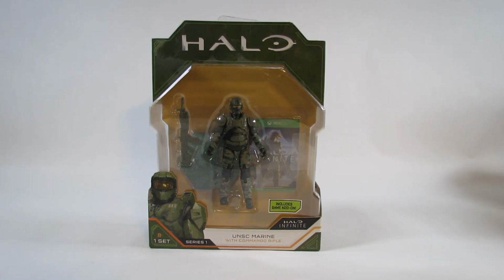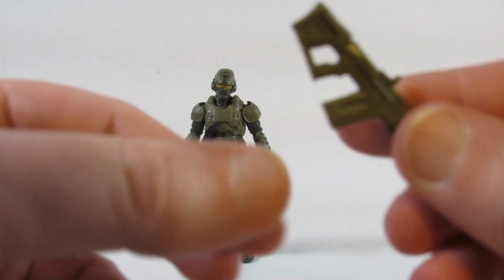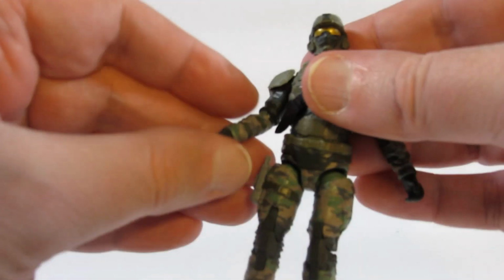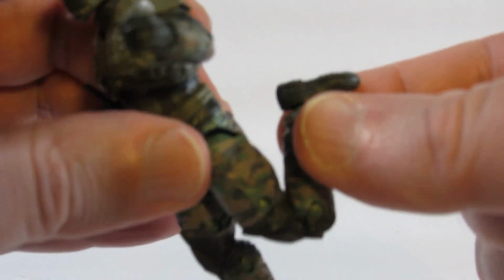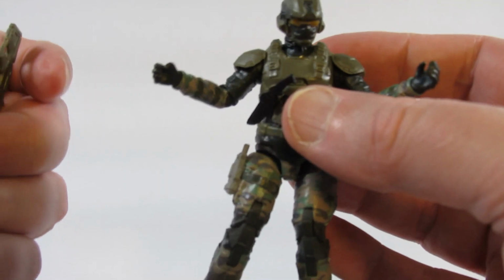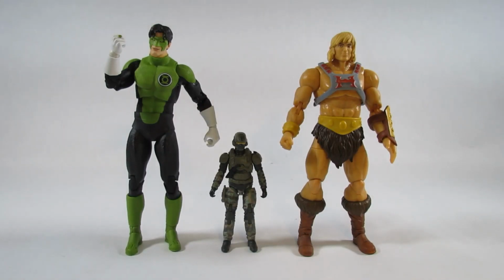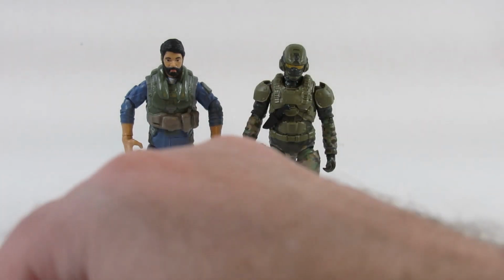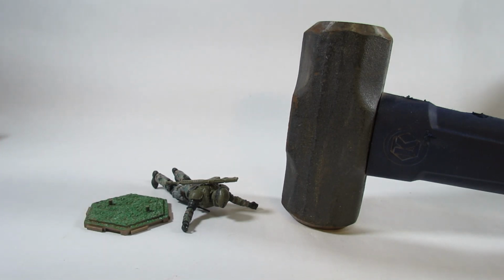Halo - UNSC Marine with Commando Rifle - 4 inch (1/18 acale) action figure (2020) - review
This is a review of the Halo - UNSC Marine with Commando Rifle - 4 inch (1/18 acale) action figure (2020).

This action figure is part of the Halo Series 1 4 inch scale action figure line produced by Wicked Cool Toys and Jazwares.

I bought this action figure in a store in late 2020.